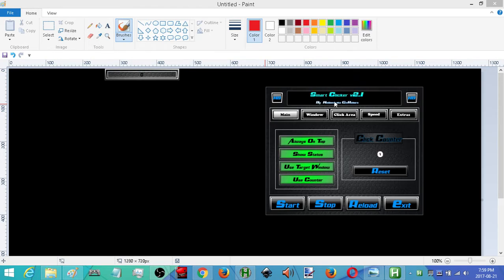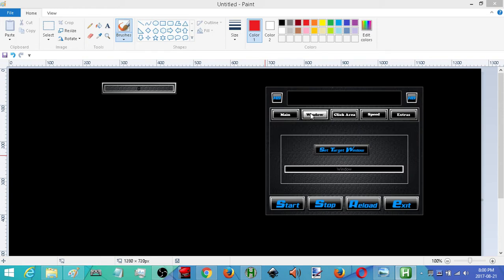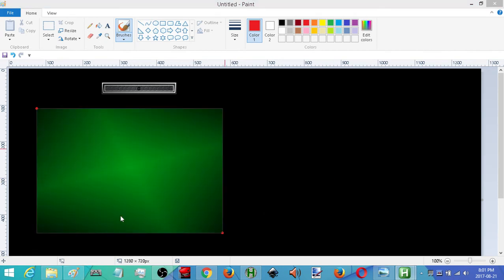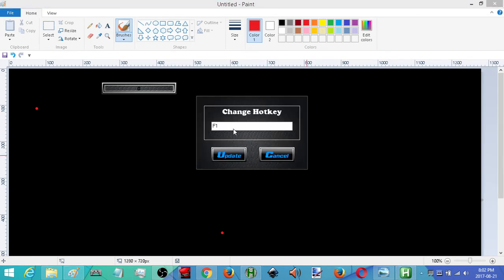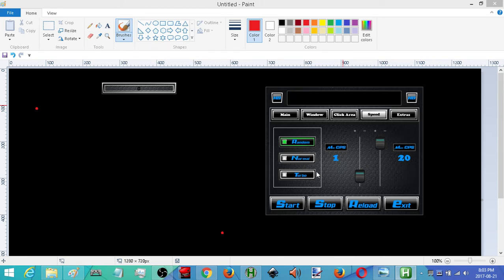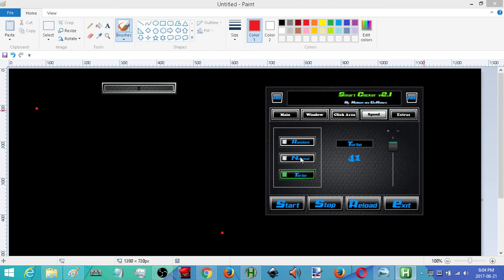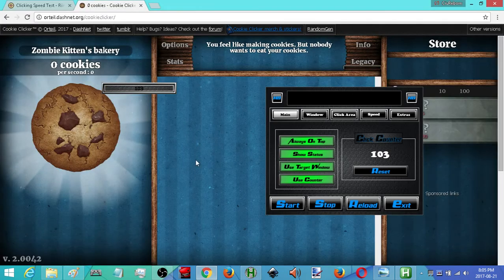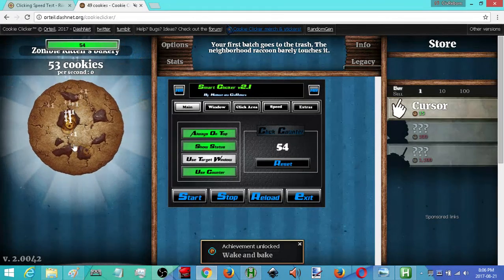Smart Clicker v2.1 - Features & SetUp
This video covers how to set up your Smart Clicker v2.1

If you randomly clicked on this video and would like to get a copy of this   auto clicker, you can get a copy here: